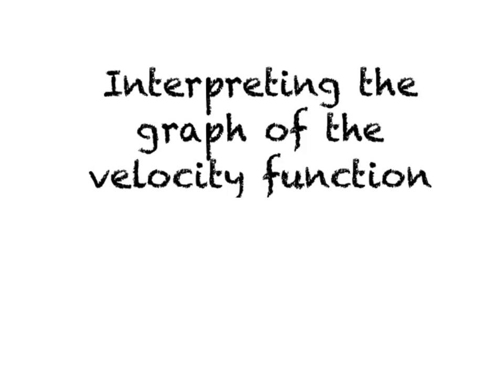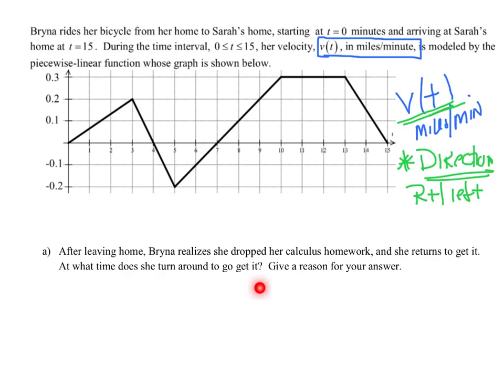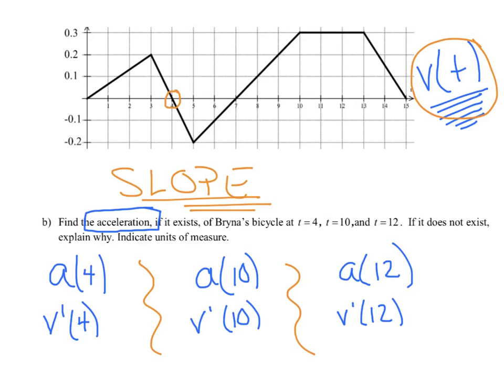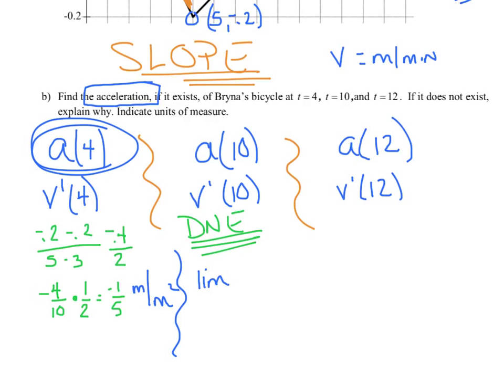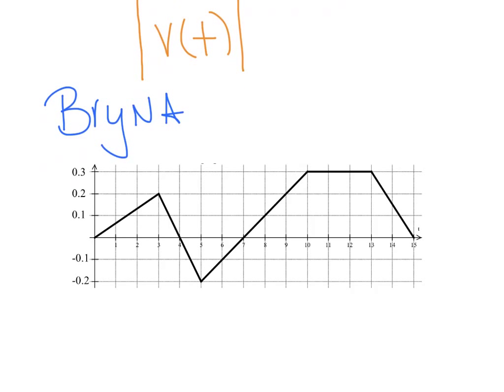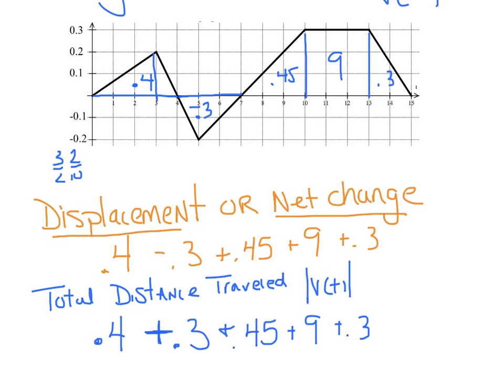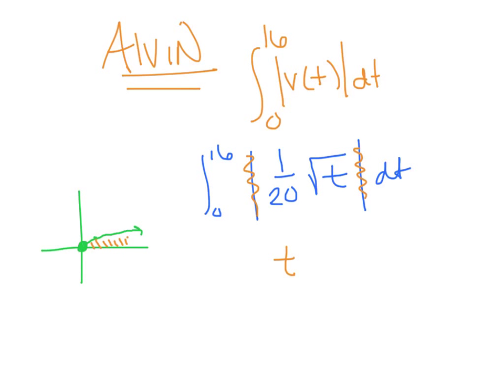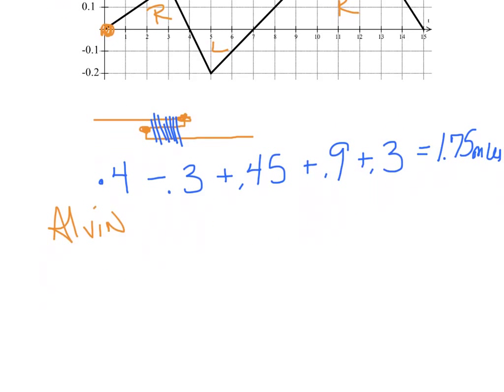Interpreting the graph of velocity AB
velocity one 2014